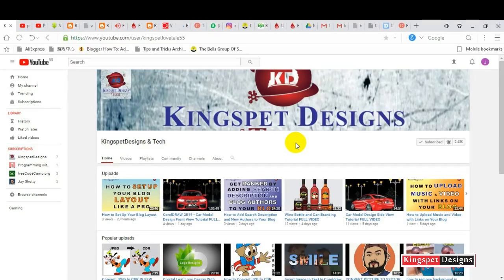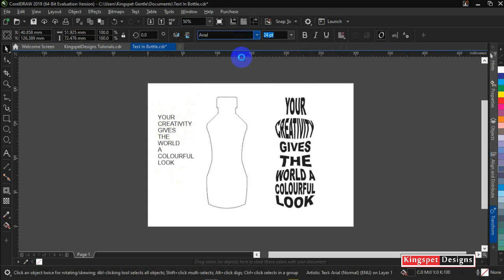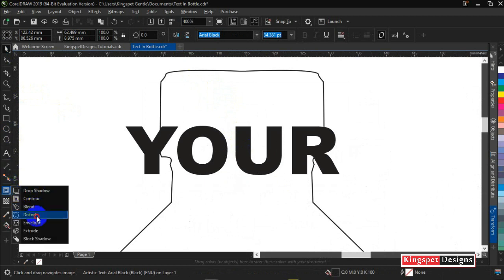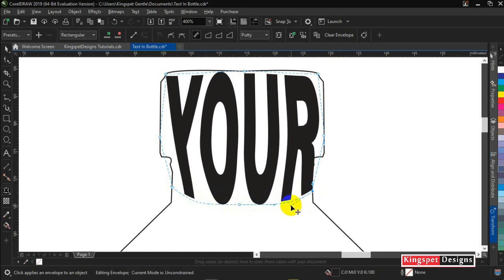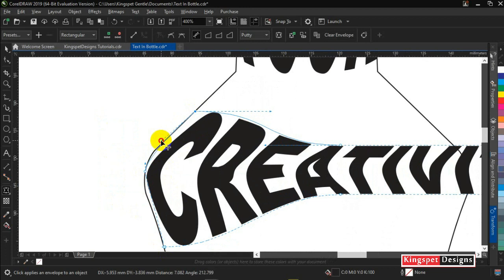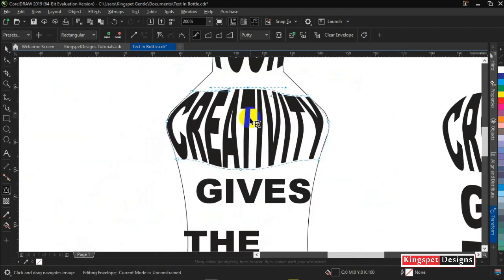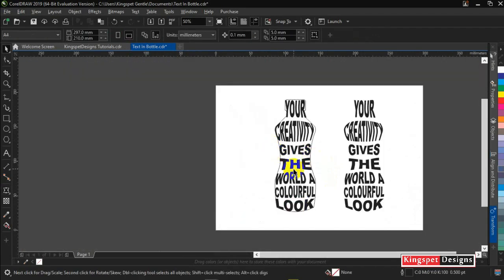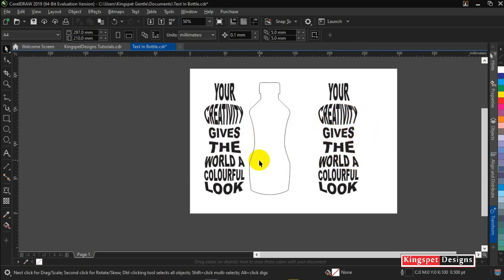ENVELOP or WARP Text into OBJECTS - CorelDraw Tutorial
By : KingspetDesigns